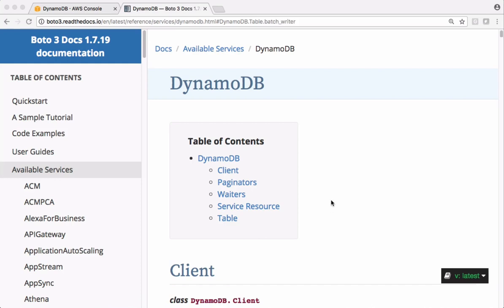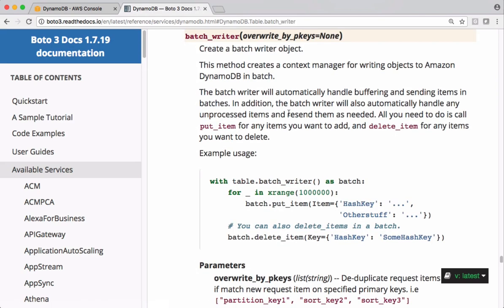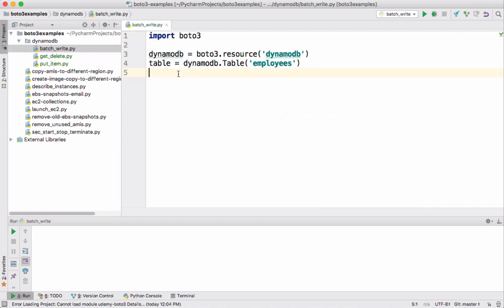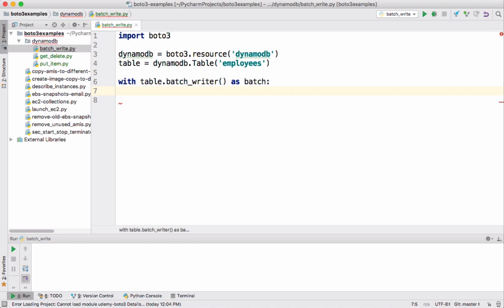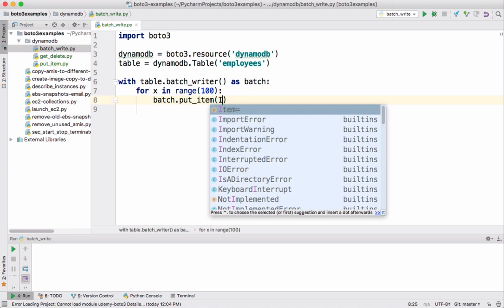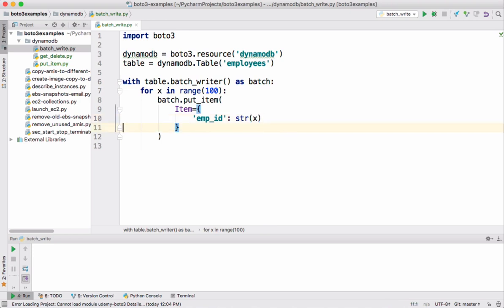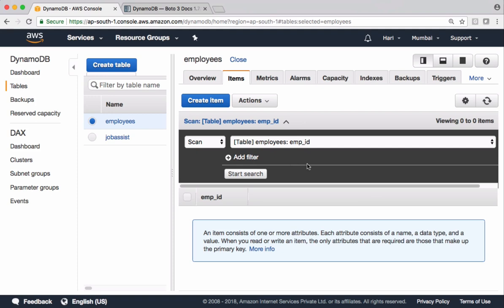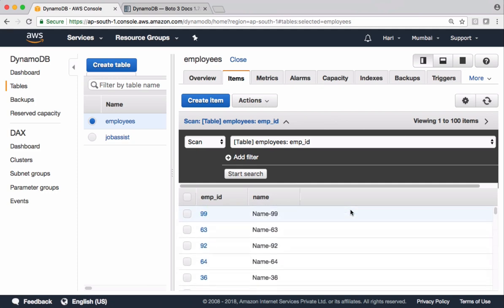AWS Boto3 Dynamo DB Batch writes